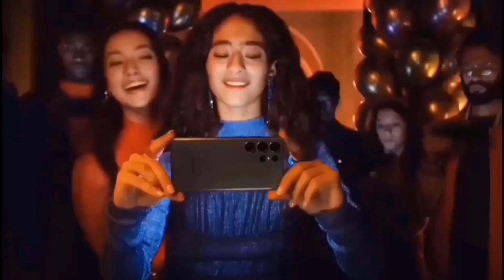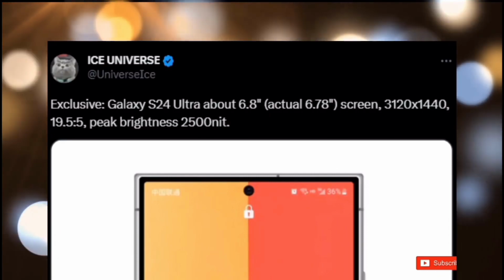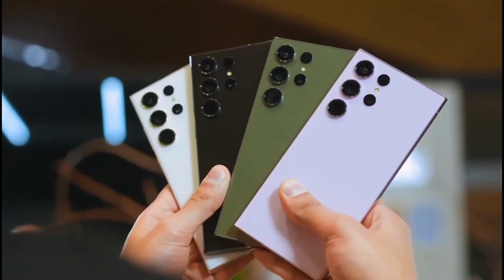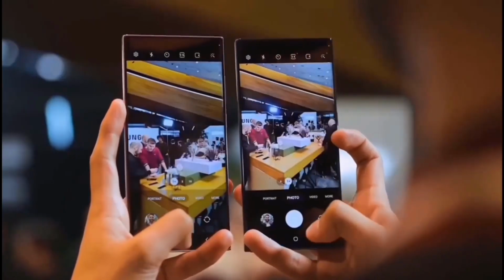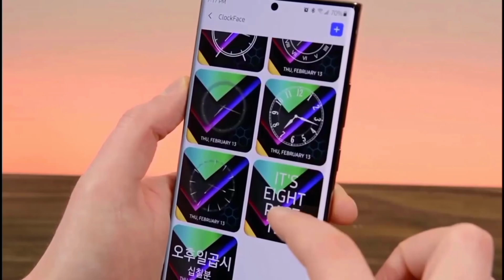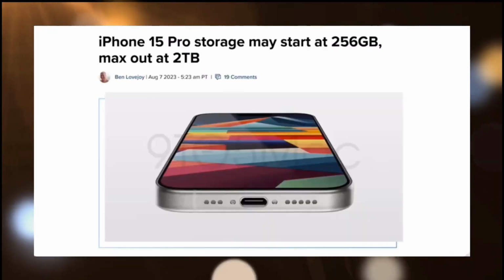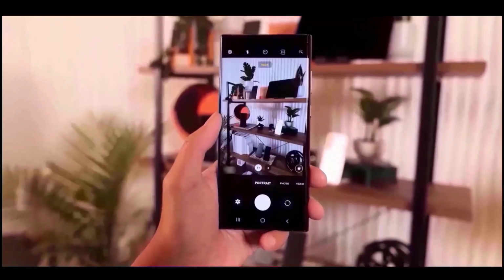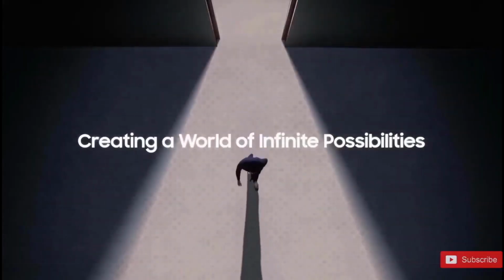Samsung Galaxy S24 Ultra - SAMSUNG ANSWER TO APPLE!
The s23 ultra’s main focus was on the main camera and performance, but with the s24 ultra we can expect them to shift the focus to other areas such as the design. It’s highly likely we’ll see a design change with the s24 ultra since samsung usually changes the design of its flagships after iterations.